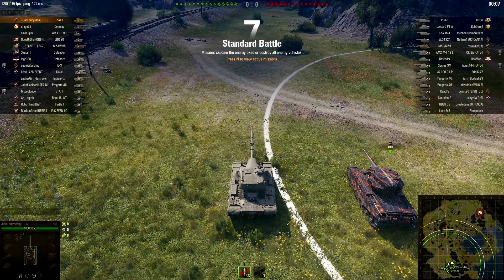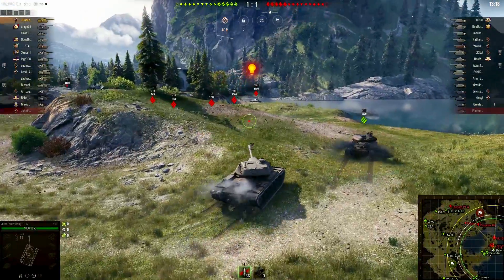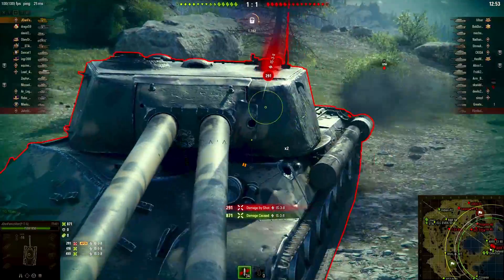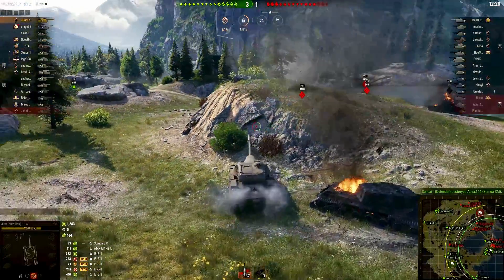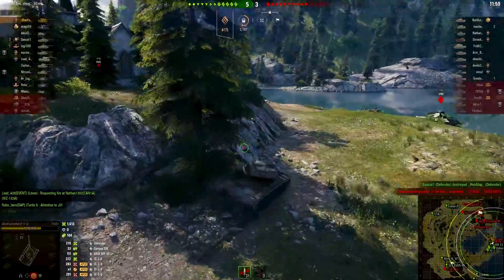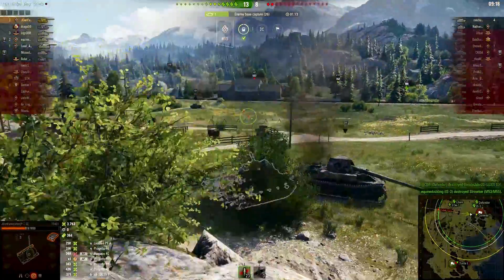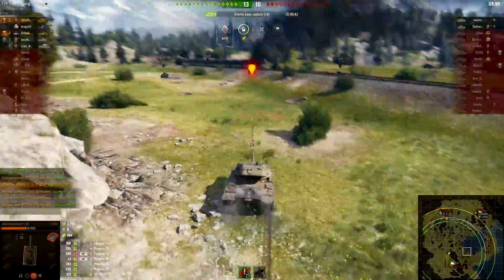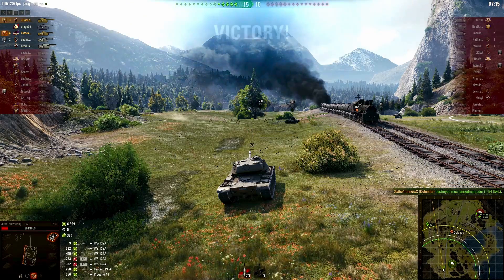I forgot to load consumables...turns out I didn't need them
Now it may be sluggish, but play the T54E1 around terrain where you can trade with your clip gun and it packs a mean punch.